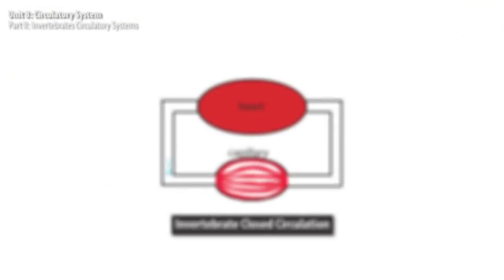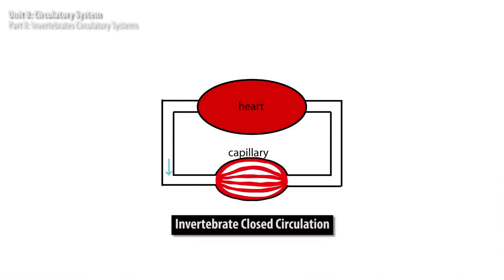Unit 8: Circulatory System Part II: Invertebrates Circulatory Systems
Hi, welcome back. In the previous section, Dr. Lee had briefly introduced you to the basic concept of circulatory system and its importance.